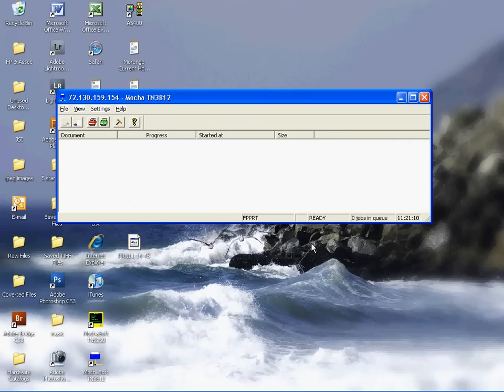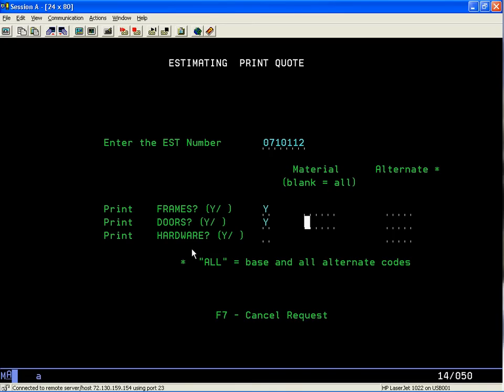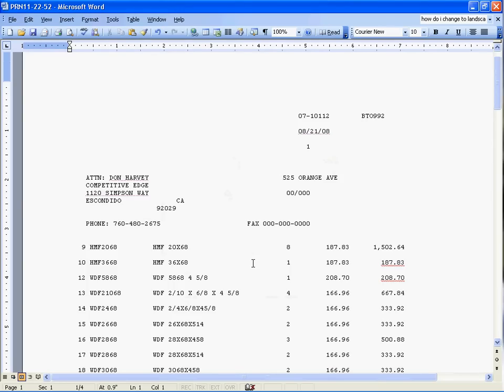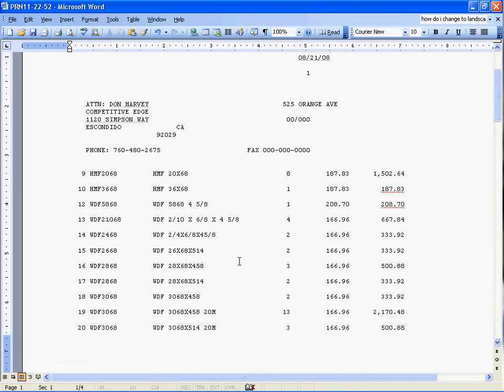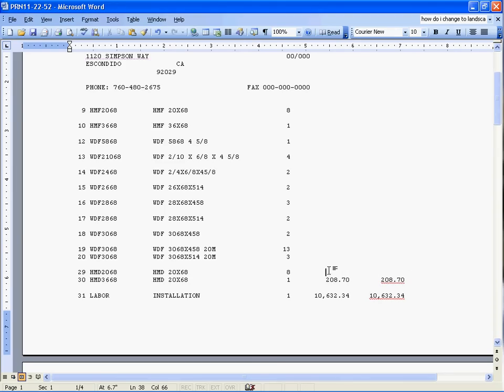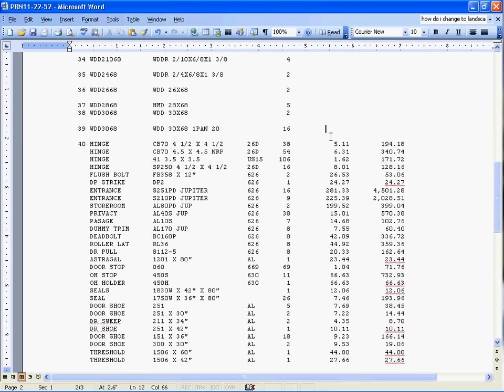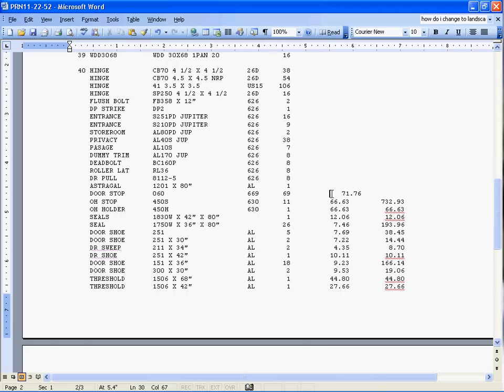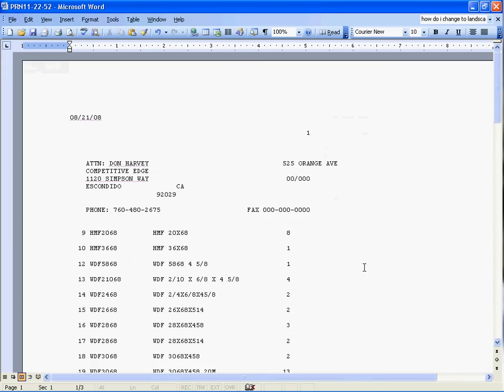Door Software - Lesson 14.02 - Print a Quote